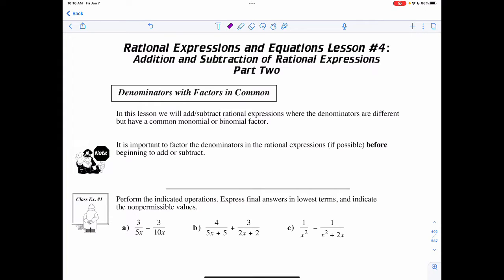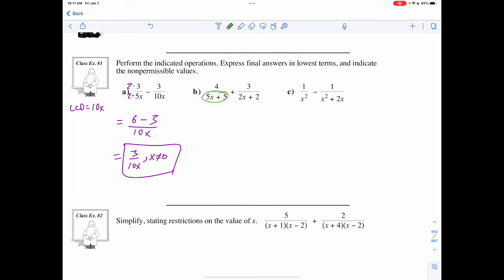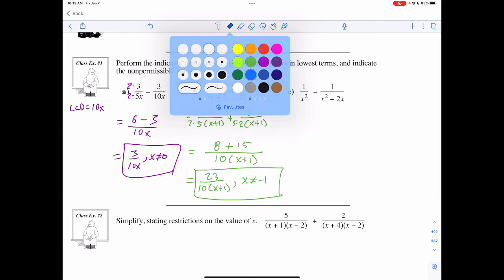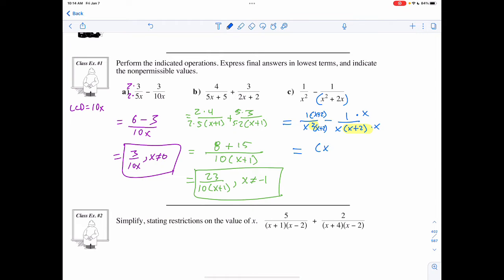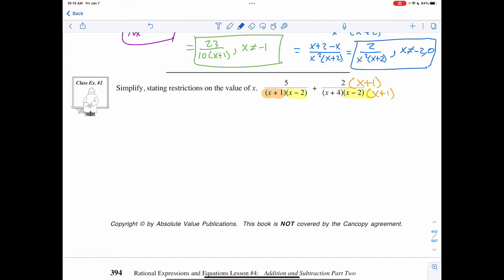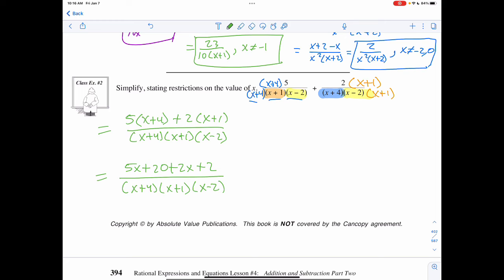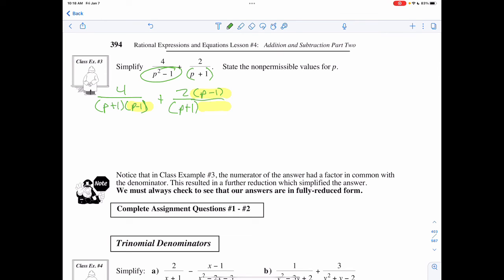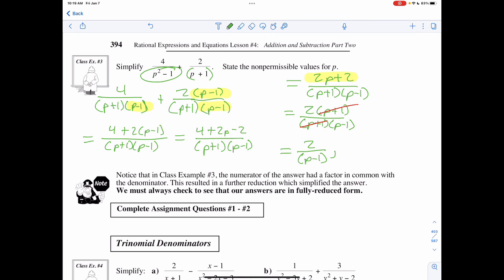M20R Rational Expressions Lesson 4a